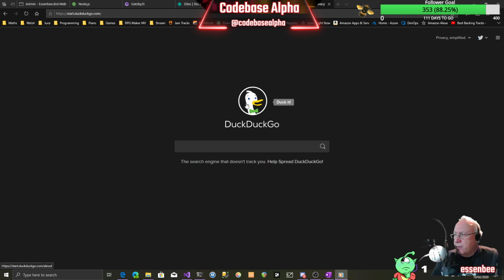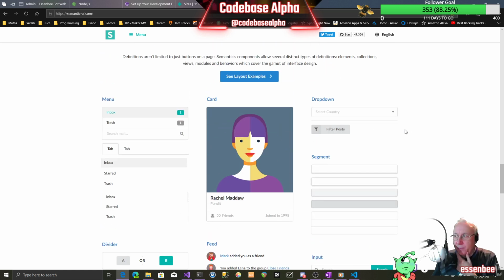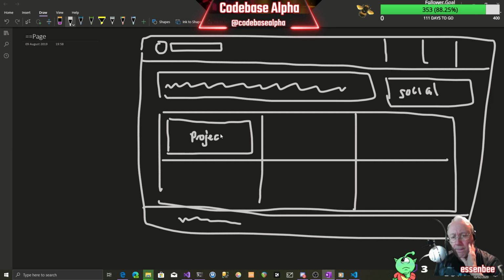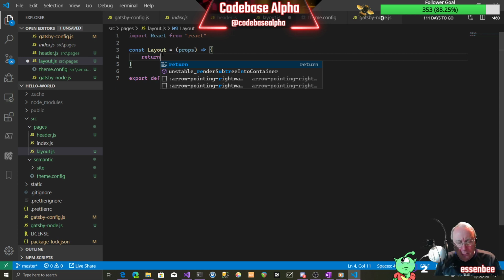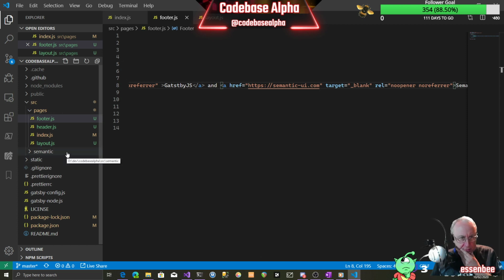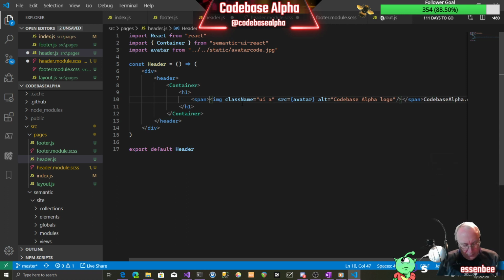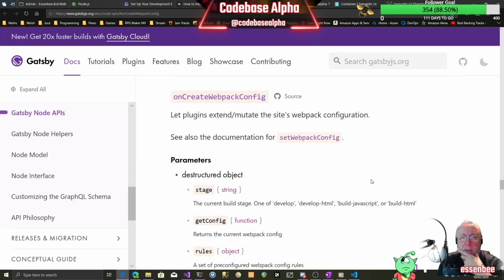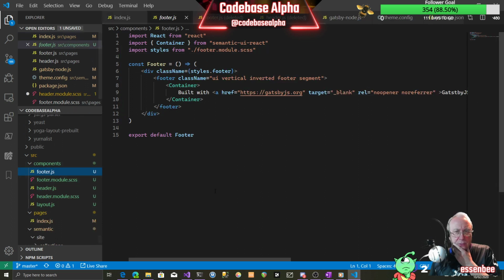Ep. 81 - Let's Build a Portfolio Website using GatsbyJS and Semantic UI (part 1)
This stream ends in confusion as the Semantic UI styling I am using was not getting applied and I could not work out why. Turns out it was a Webpack version issue, and the integration instructions I was following would never work with Webpack 4.x. Huge thanks to @lubber2009 who tweeted me information about Fomantic UI, the community-maintained fork of Semantic. They have done some fantastic work making things easy to use. I ripped out semantic UI, installed Fomantic UI, and lo! the styling is working great. Full details in the next stream.